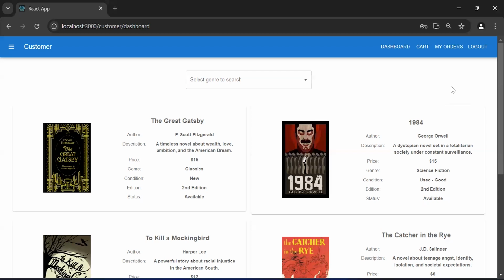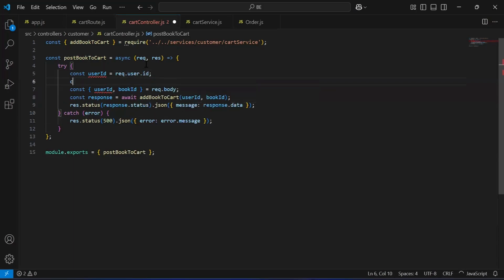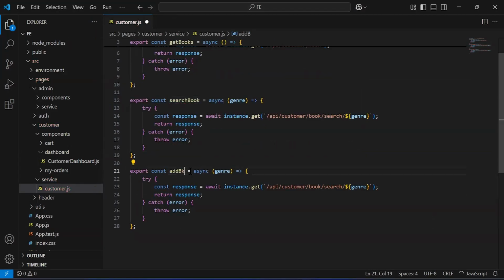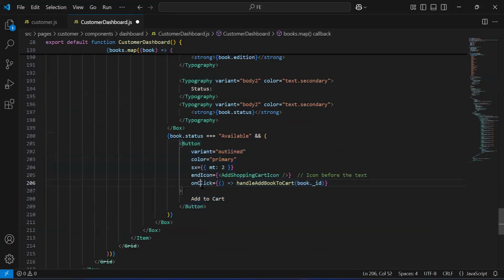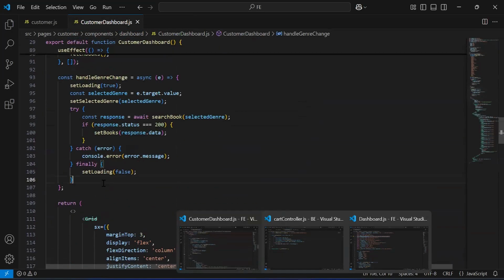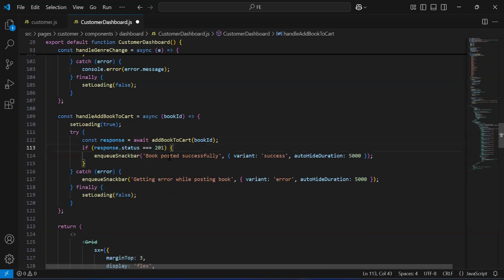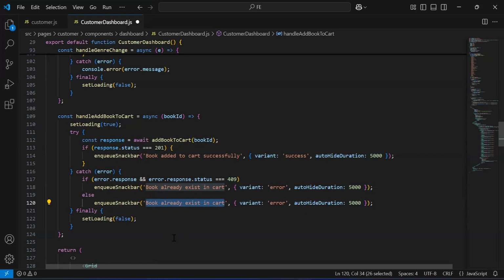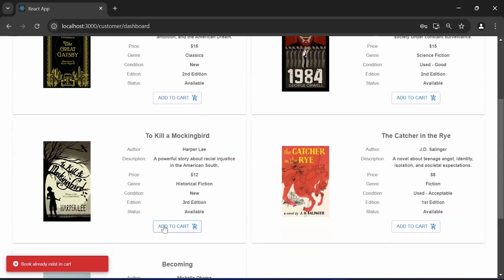Calling Add Book to Cart API in React JS Application | Book Store Project Using MERN Stack | #34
In this video, we’ll walk you through integrating the "Add Book to Cart" API in a React.js application. This is a crucial feature for any bookstore app, allowing customers to add books to their cart seamlessly.

🔑 What You’ll Learn in This Video:

1️⃣ Making an API Call to Add a Book to the Cart

- Using Axios to send a request to the backend.
- Passing book details to the API.

2️⃣ Handling API Response

- Showing success or error messages to the user.

Learn how to connect your React frontend with a Node.js backend.
Understand how to handle API requests and responses effectively.
Improve your knowledge of React state management and API integration.
💡 By the end of this tutorial, you'll have a fully functional feature that allows users to add books to their cart in a React.js application!

🚀 Let’s build an awesome bookstore together!